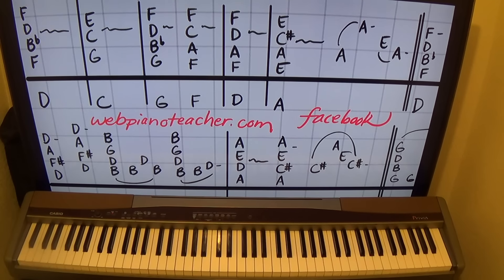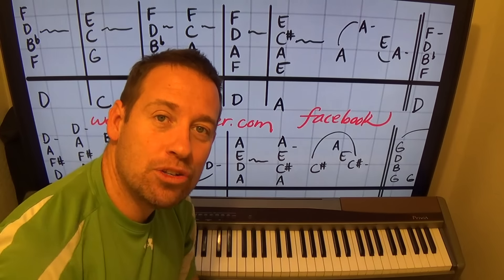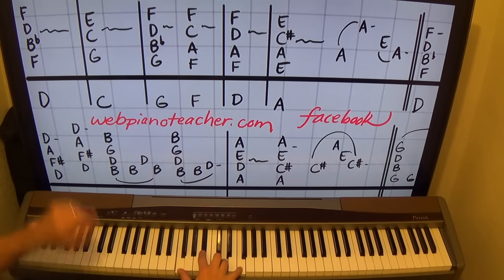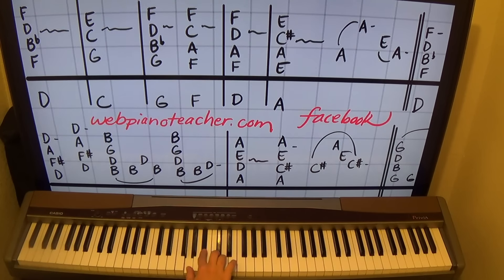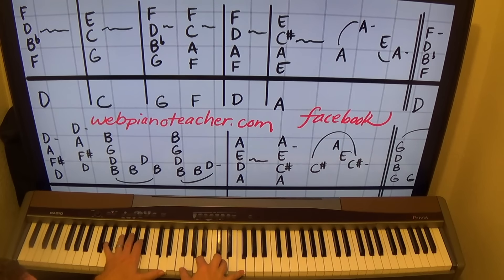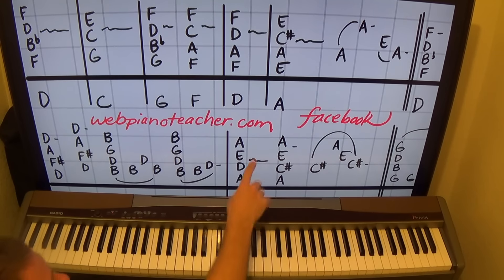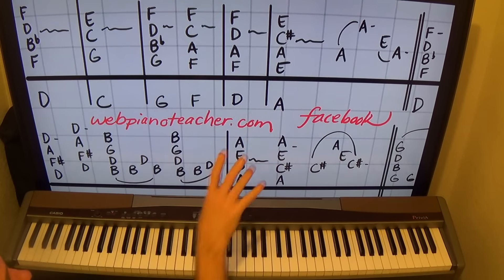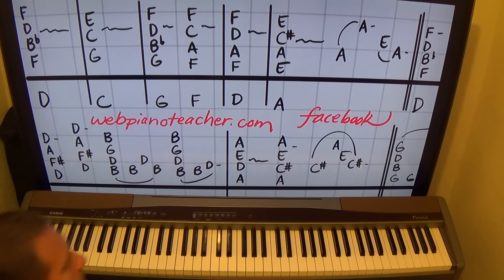Harmony Piano Lesson